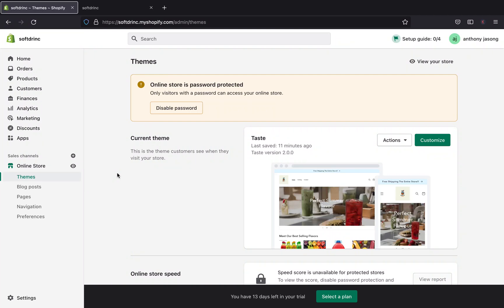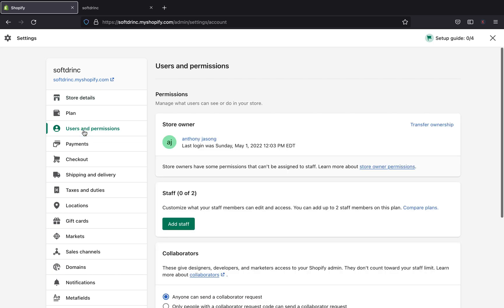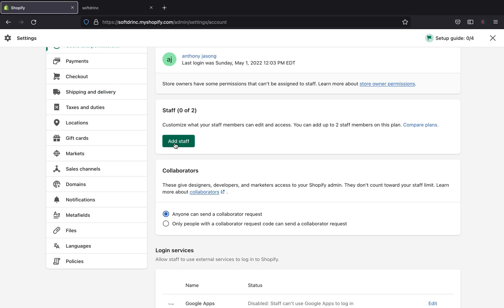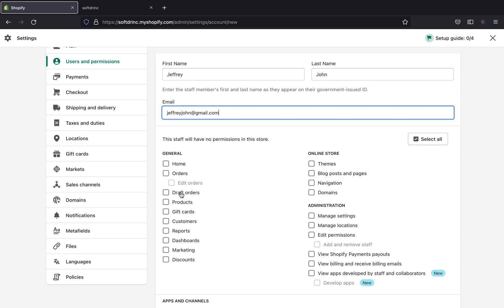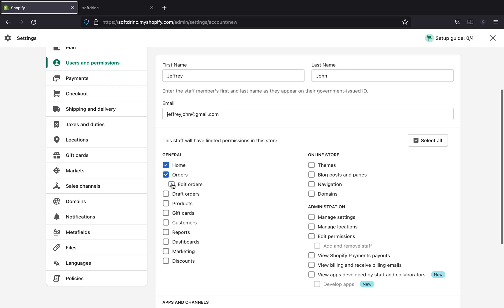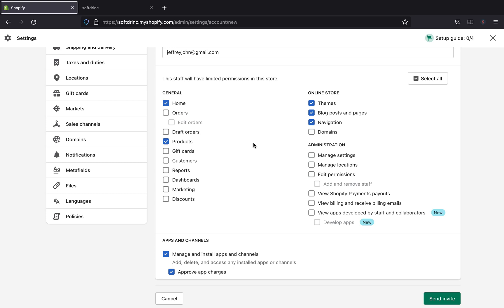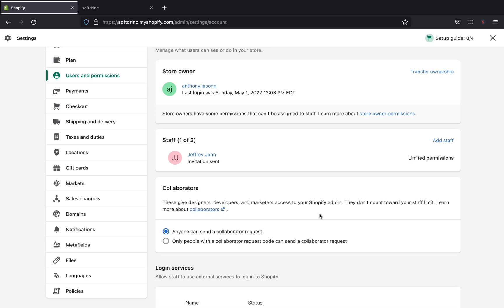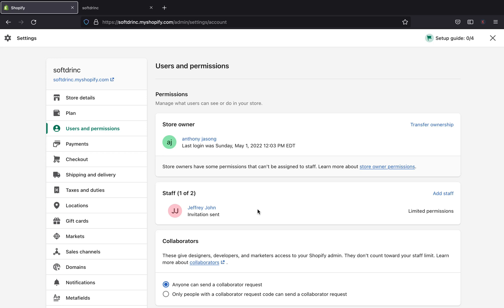HOW TO GIVE ACCESS TO SOMEONE ON SHOPIFY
Hey guys!
In this video, I am showing you how to give access to someone else in your Shopify store or  add a staff account. I'll walk through steps by step. So make sure to watch the video until the end.